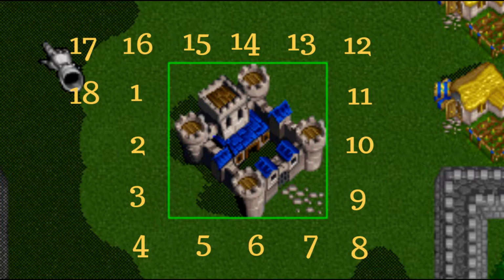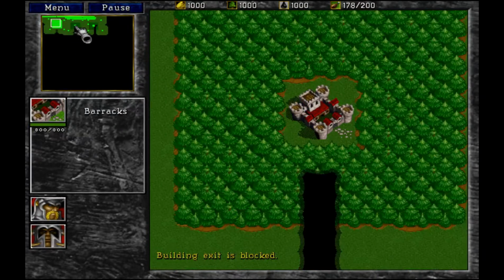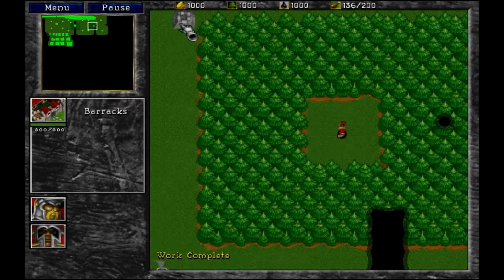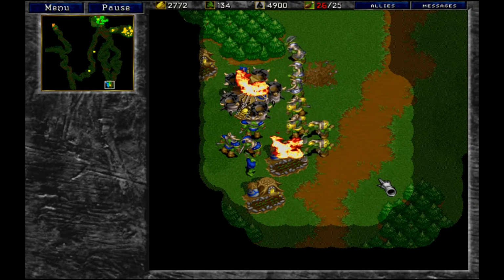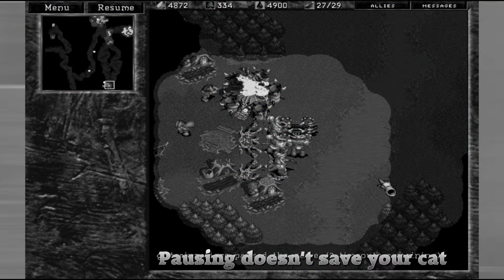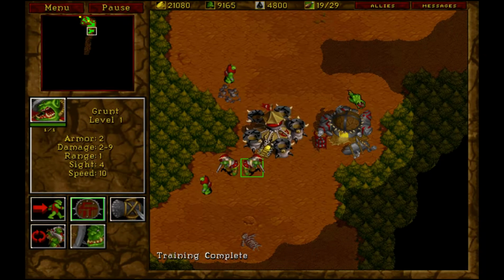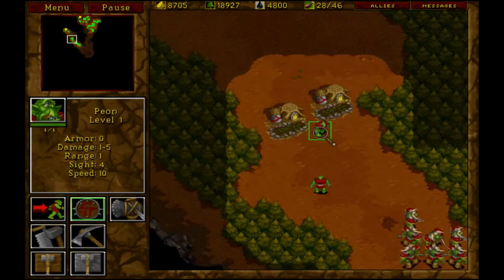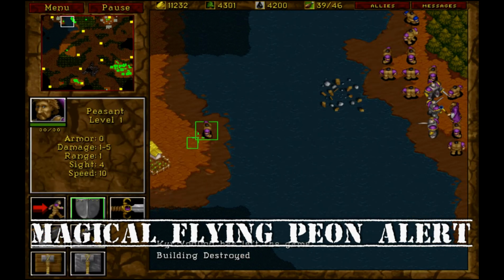Warcraft 2 Tutorials: How Units Emerge from Buildings and Why It Matters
This Warcraft 2 video tutorial explains how units pop out of buildings and why knowing the pattern is crucial to mastering the game.
People still play Warcraft 2 multiplayer online in 2019, and the American server and fan community welcomes new players to join us.

and register for an account and introduce yourself on the forum.